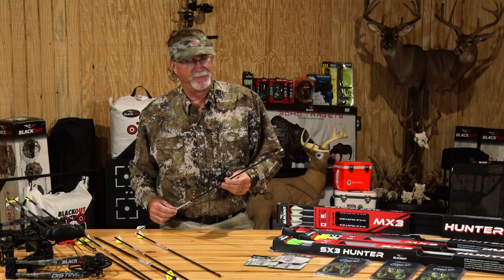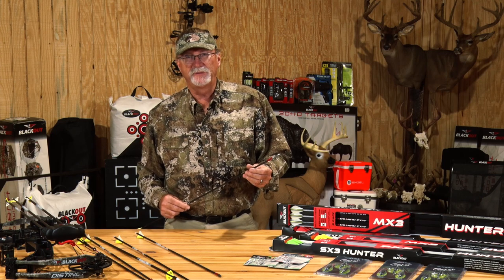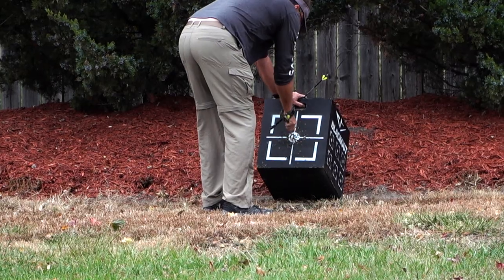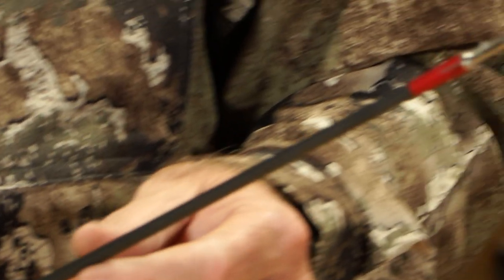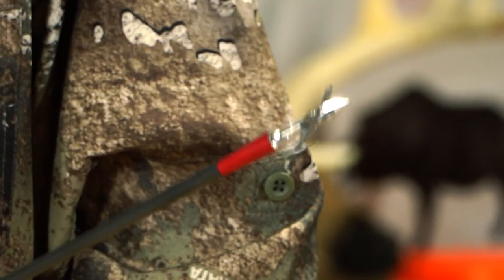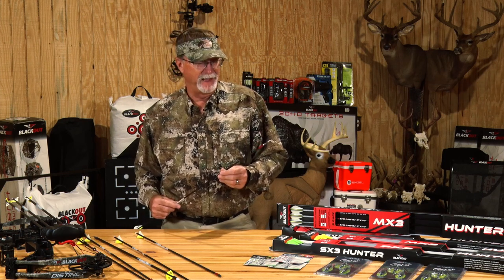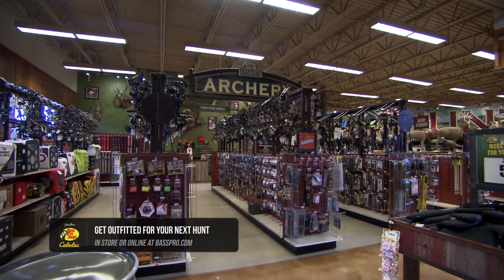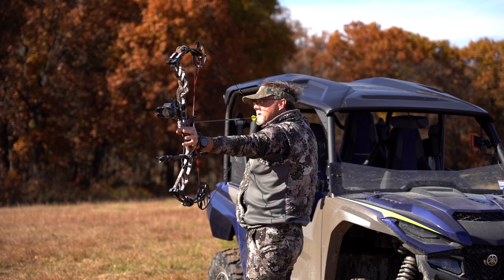Bow Hunting: Finding the Right Broadhead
Finding the right broadhead is critical to increase your chances of success when bow hunting. Wade walks us through his setup and how he found the right broadhead for what he shoots.